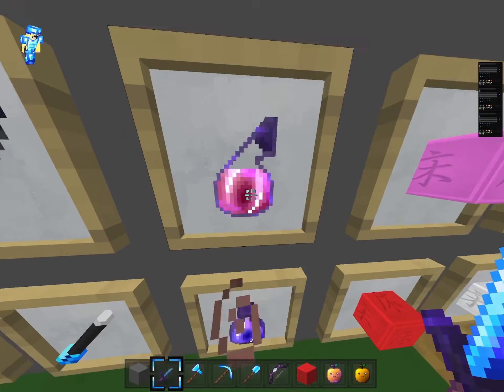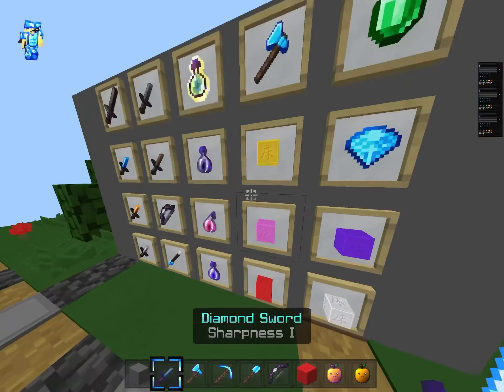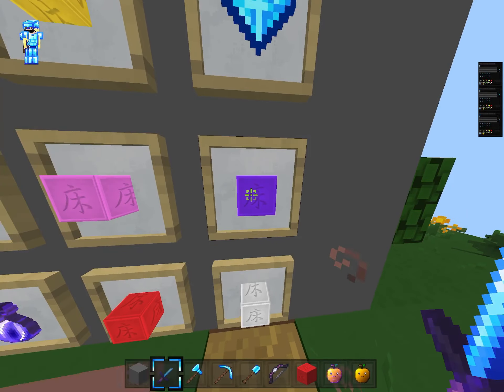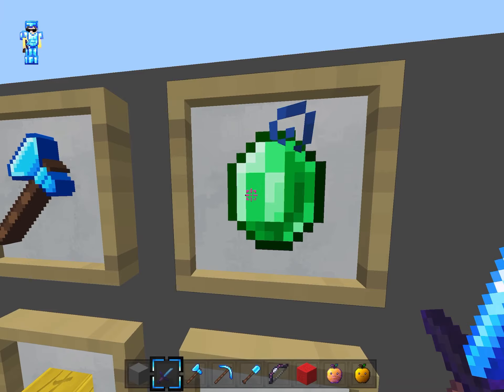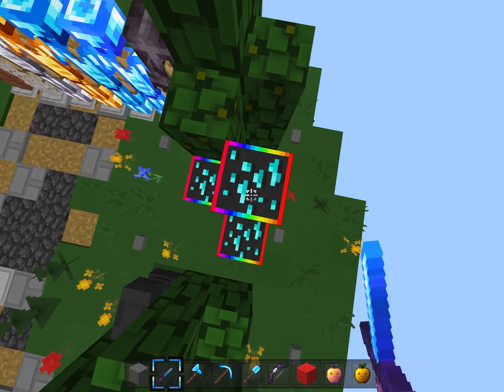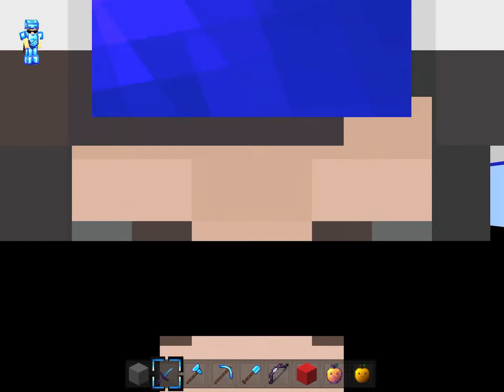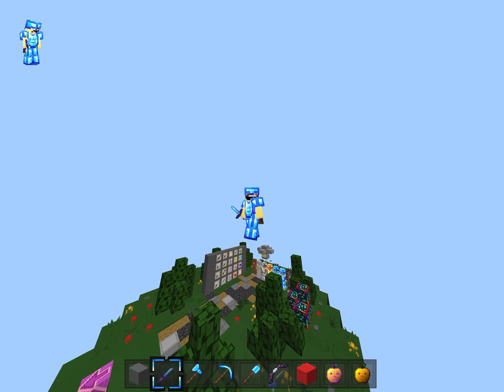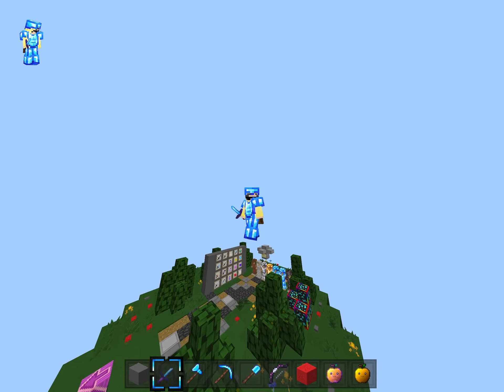Icy PvP 32x32 Texture Pack Review [Download In Description]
Hey guys thanks for clicking on the video i hope you enjoyed it anyways here is the link to the pack because I’m guessing that’s what you came here for.

NOTE: i did not make this texture pack and i take no credit for it.